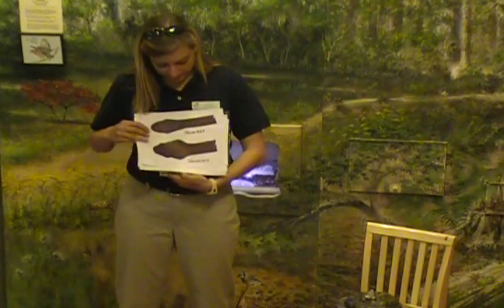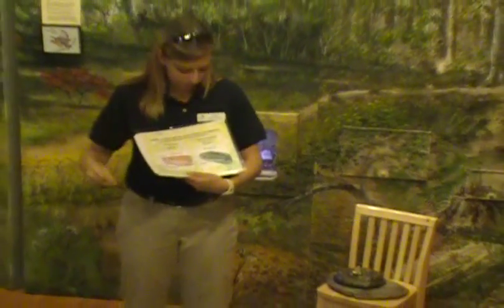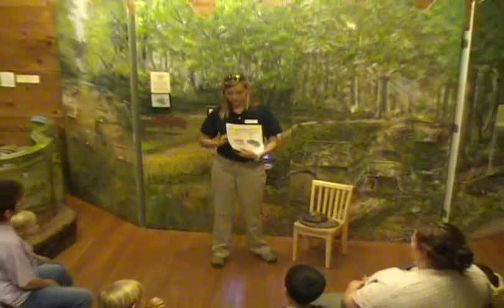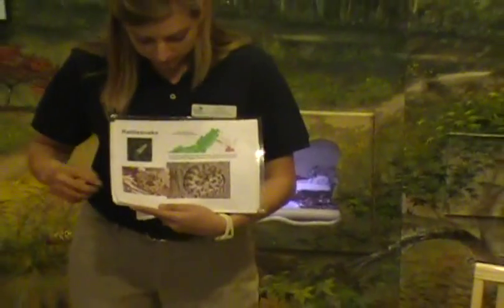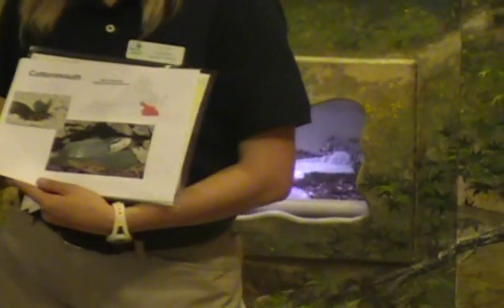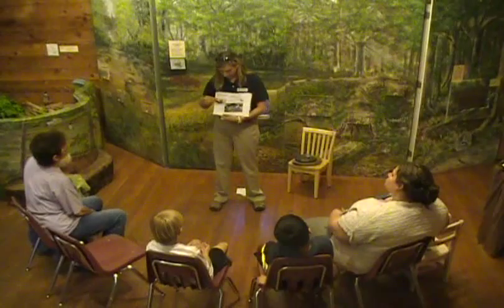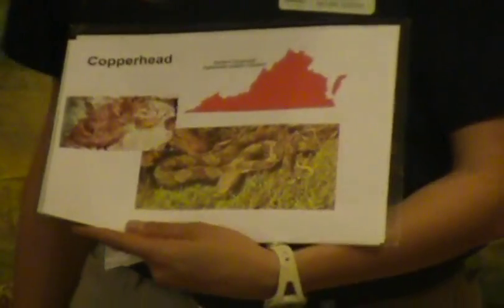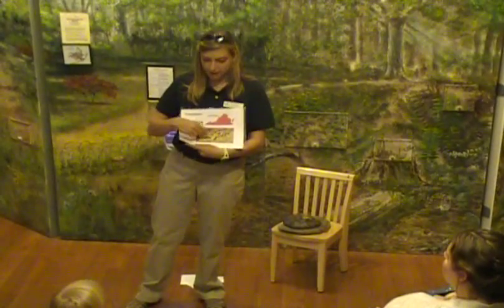Venomous Snakes of Virginia